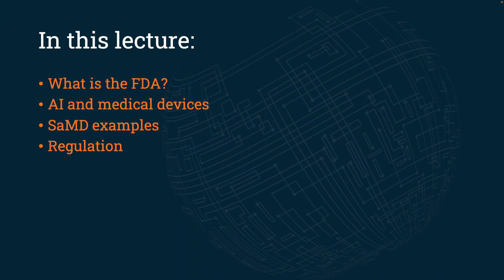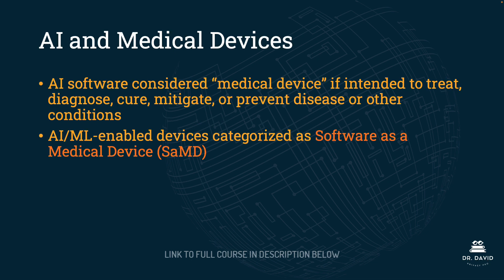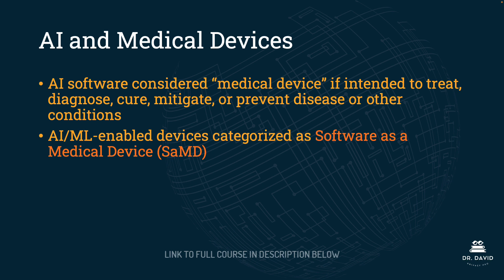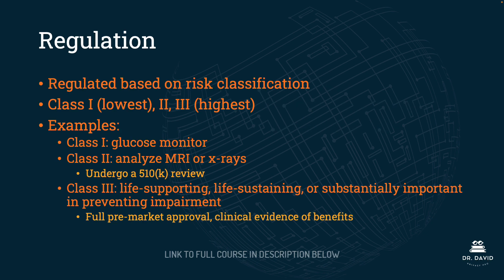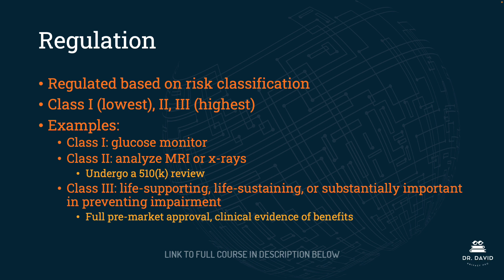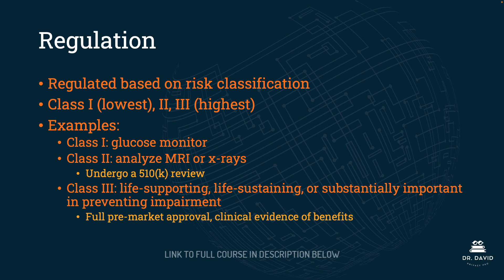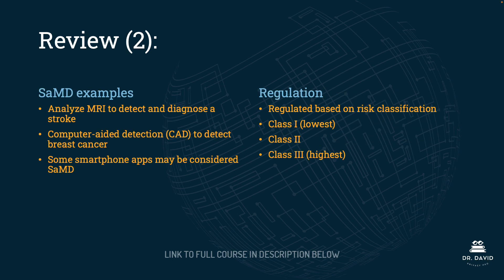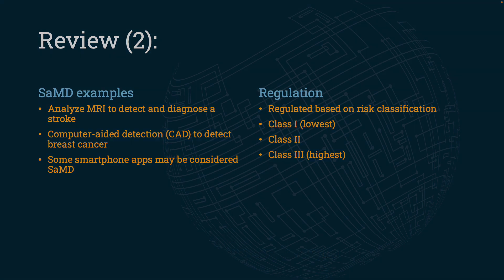FDA AI and Medical Devices - AIGP Certification